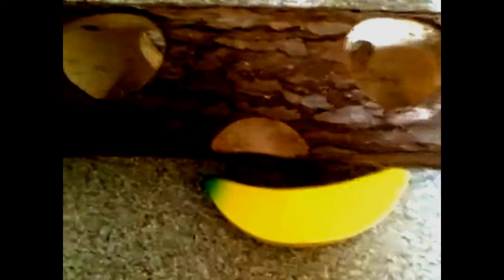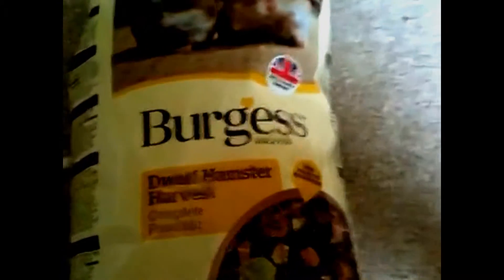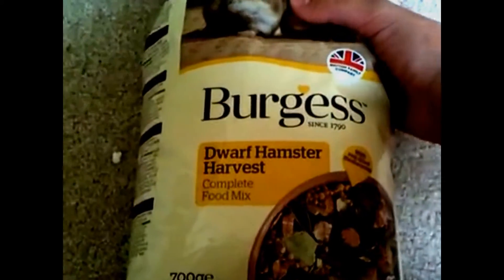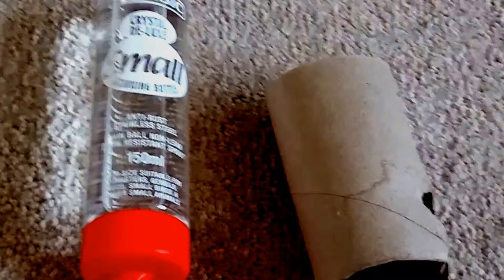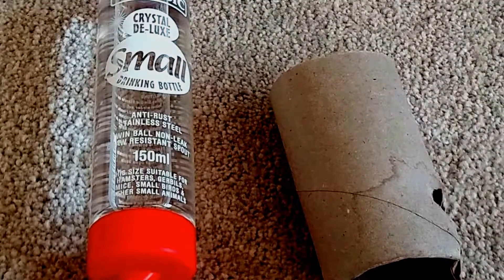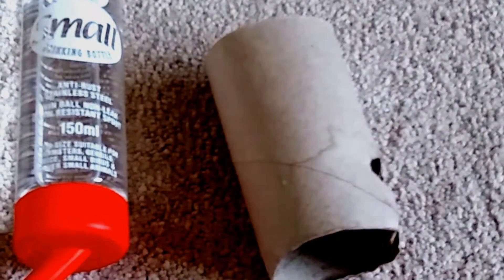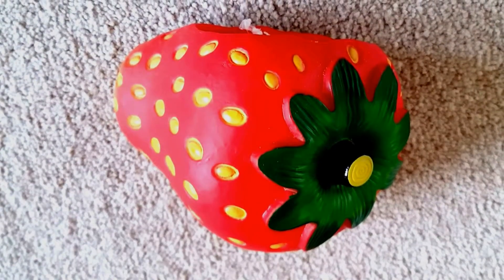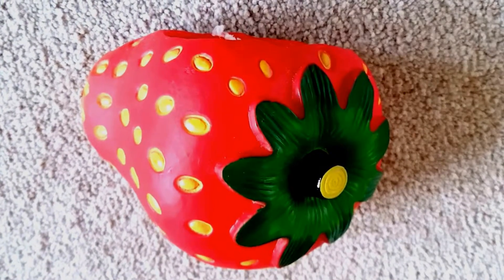What you buy before you get your hamster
Hi :) Today's video is what you need before getting a hamster.  I forgot to list unsafe types of bedding but i will list some here! Fluffy bedding and anything with pine or cedar. Bye